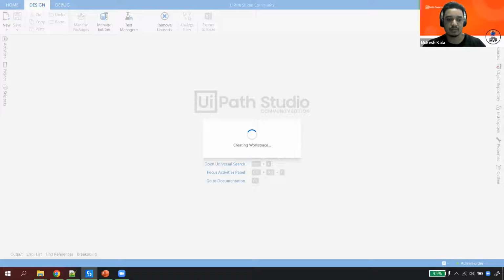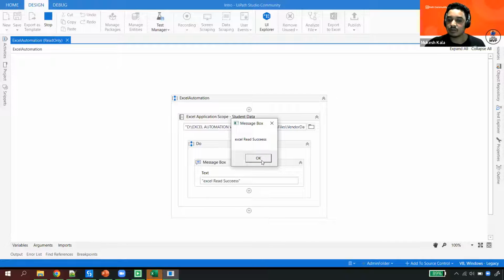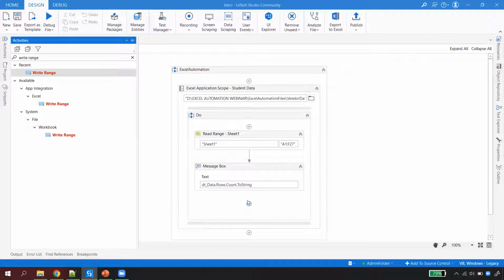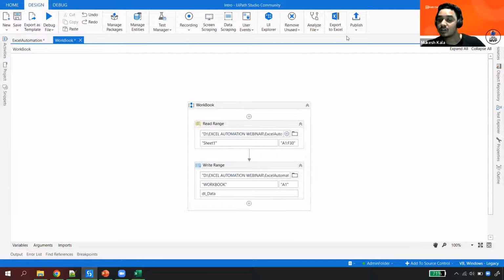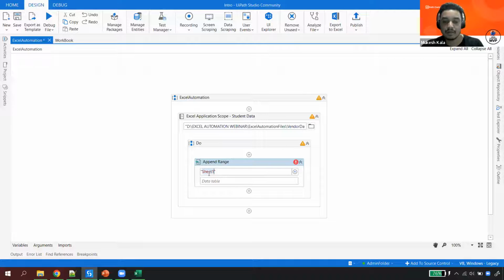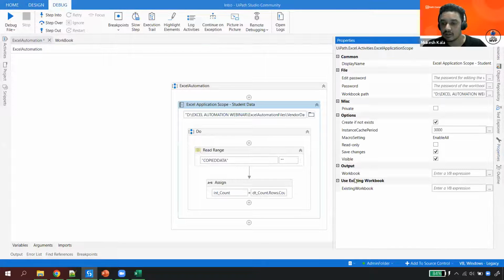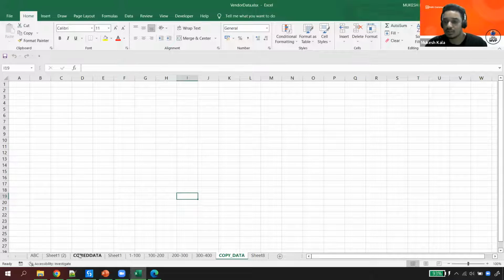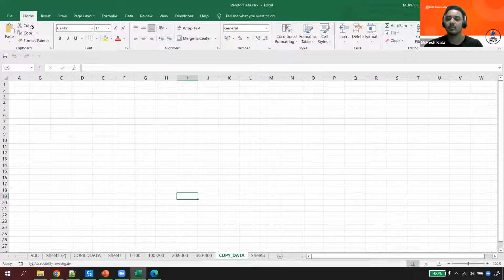RPA Developer Kickstarter Day 9: Excel Automation with Mukesh Kala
Microsoft Excel spreadsheet software has become an integral part of most business organizations for analyzing, budgeting, or organizing client sales lists.

Having said that, most of the automation requires an Interaction with Excel.

In this session, we will look at most of the Excel Functions available with UiPath along with a workshop to see some practical Explanations of Real-Time Scenarios.

During this session you will learn about,...

Reading excel in UiPath
Excel vs workbook activities
Write data in excel
Insert/delete rows in excel
Insert/delete columns in excel
Copy sheet – excel
Delete range in excel - UiPath
Copy – values / formula / formats
Get workbook sheets in excel
Look up range in excel
Append range – UiPath